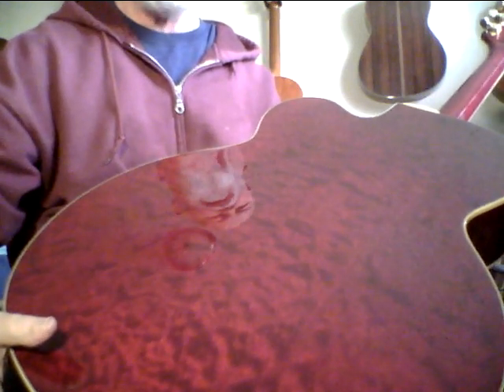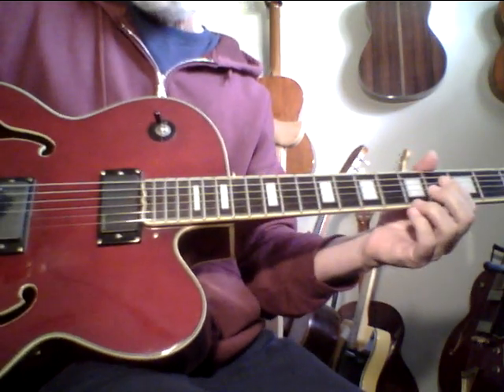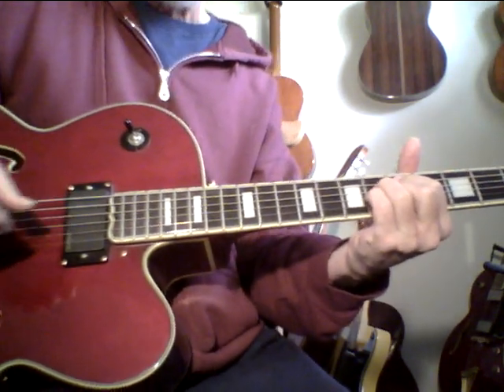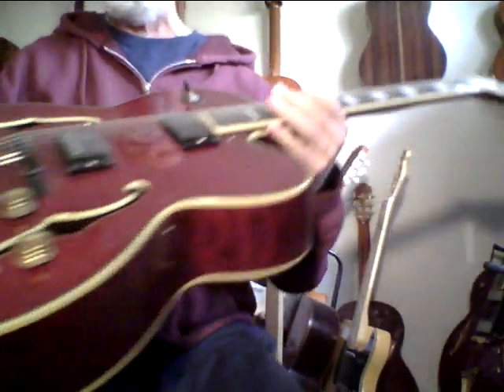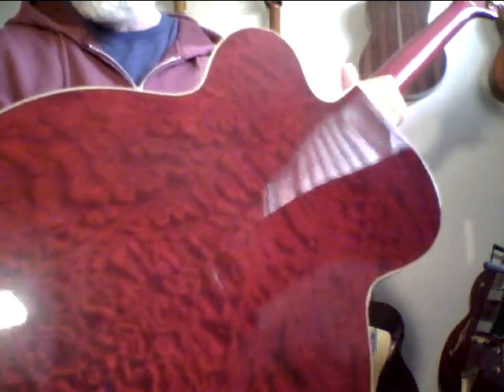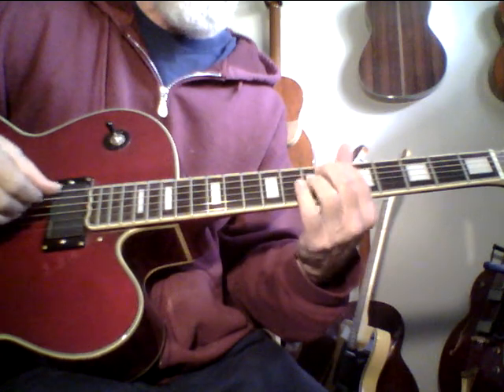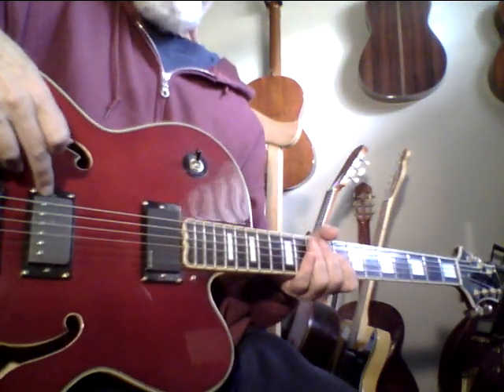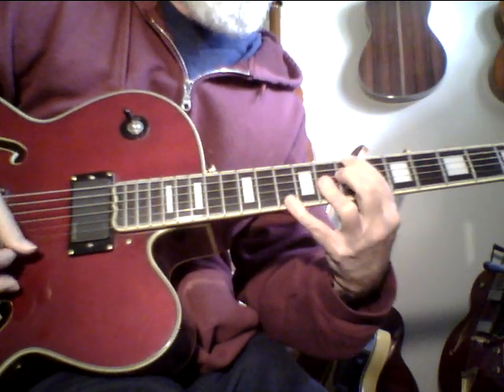Korean JZ 2 L5 size archtop guitar improvisation partials with Steve Zook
This is a lot of   guitar for this kind of money and. this has. the magic. mojo or I would. not have. it.
text or. call  to.   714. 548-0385 if. you want it .